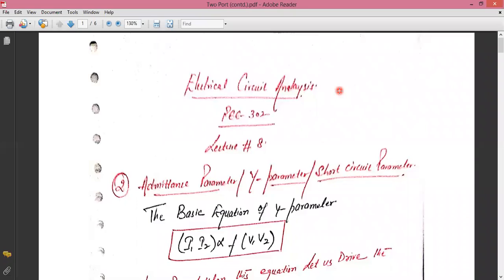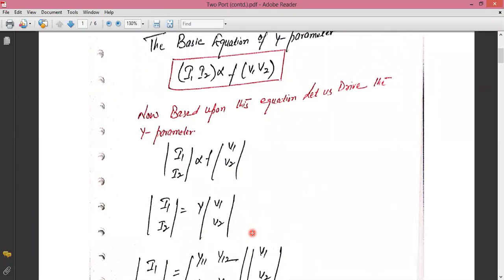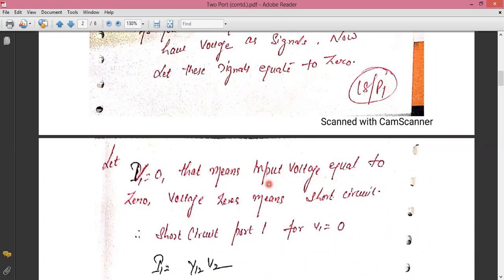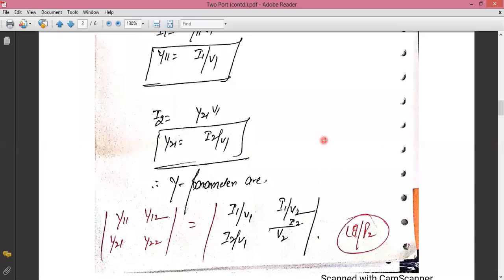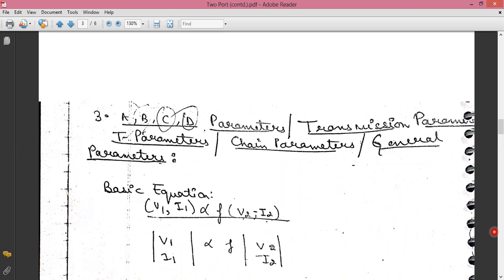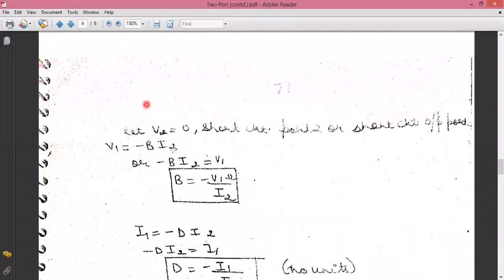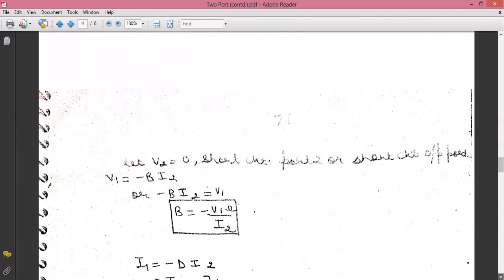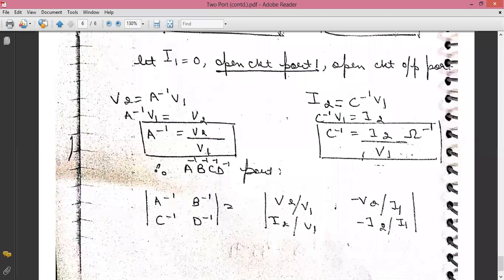Two Port Contd